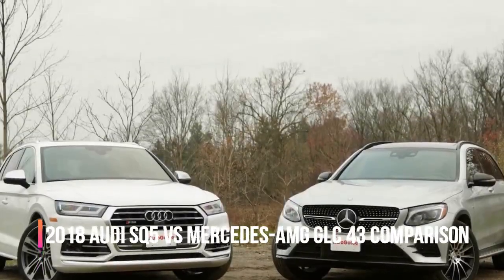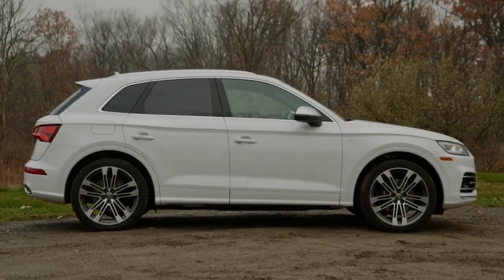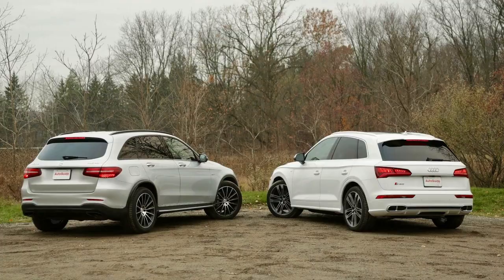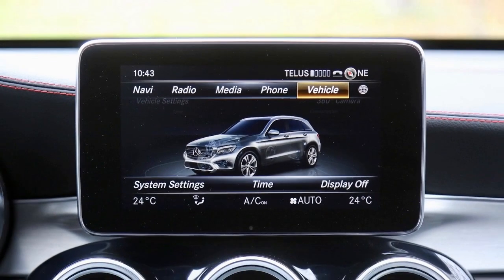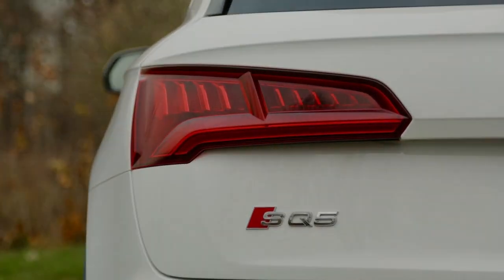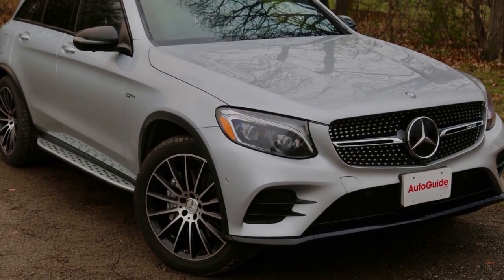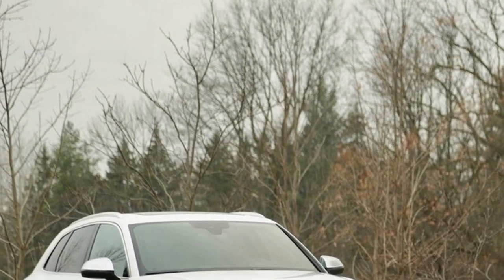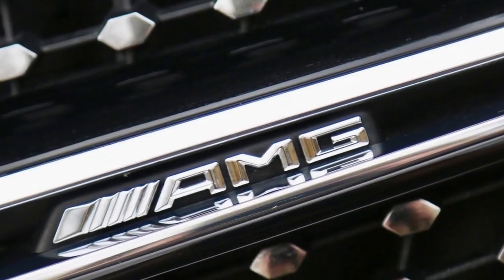2018 Audi SQ5 vs Mercedes AMG GLC 43 Comparison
2018 Audi SQ5 vs Mercedes-AMG GLC 43 Comparison. Mercedes-AMG GLC 2018, Audi SQ5 2018, versus, vs, Mercedes-AMG gt, Mercedes-AMG gtr, Mercedes-AMG indonesia, Mercedes-AMG usa, Mercedes AMG f1.Audi made a major change this generation when Q5 production shifted to Mexico, but sitting in the gorgeous quilted leather seats you'd be hard-pressed to tell the difference.They're fully power adjustable and supportive, and you're behind a steering wheel that is sculpted to invite your hands to grip the proper position.

Virtual cockpit in the gauge cluster and MMI on the center console are both intuitive to operate with minimal distraction thanks to crisp, clear graphics and logical menus. The Q5 has a large touchpad for entering letters or digits for calls or destinations separate from the control wheel, whereas the GLC has a touchpad
over the scroll wheel, which makes it too easy to trigger random inputs. The SQ5 and GLC SUV are within an inch or two of each other in every major dimension, and while it yields better cargo and passenger space on paper, somehow the GLC feels more spacious, doing a better job with the front seatback design in the second row
to allow more knee space. Both did an admirable job of accepting child seats without too much fuss, although the latch covers in the Audi were initially hard to remove. The GLC trunk is listed at 19.4 cubic feet and the Audi 7 better at 26.8, but they look about the same below the cargo covers and the GLC has an underfloor storage compartment in the trunk at the expense of a spare tire.